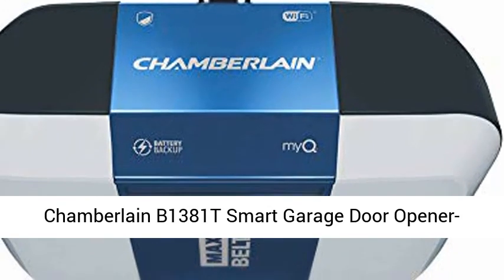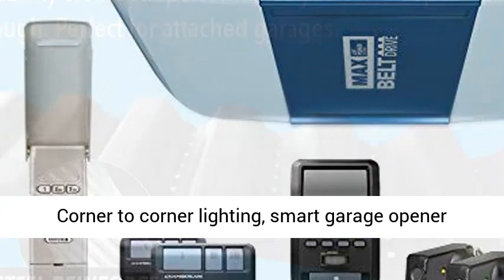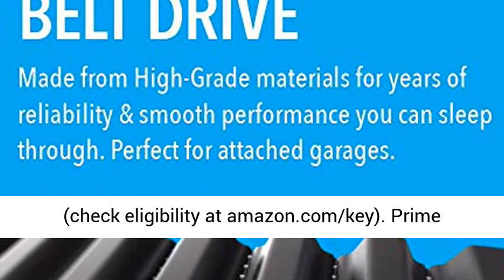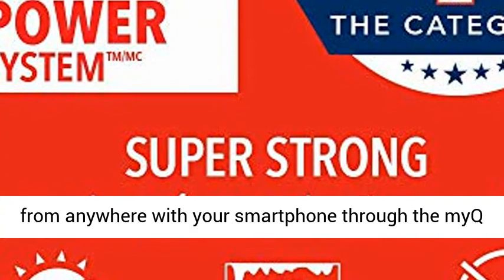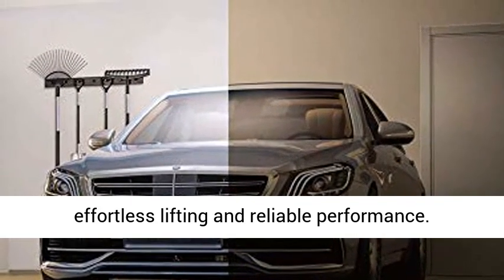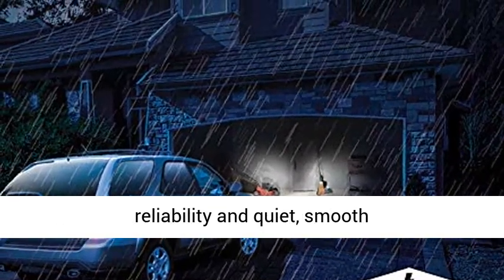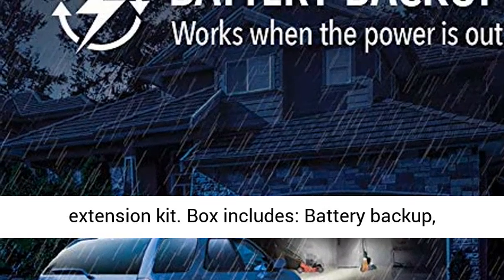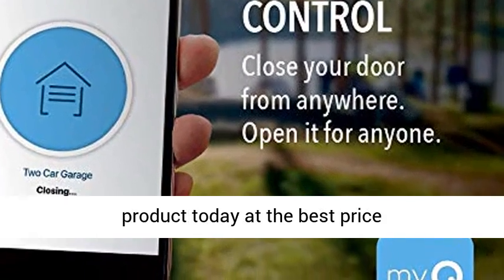Chamberlain B1381T Smart Garage Door Opener Battery Backup Bright LED Lighting myQ Smartphone C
Chamberlain B1381T Smart Garage Door Opener- Battery Backup - Bright LED Lighting - myQ Smartphone Controlled - Ultra Quiet, Strong Belt Drive and MAX Lifting Power,1.25 HP, Wireless Keypad Incl, Blue See your garage in a new light: Corner to corner lighting, smart garage opener features 3, 100-lumens of LED lighting to fill your entire garage.
New Free In-Garage Delivery with Key By Amazon available in select areas (check eligibility Prime members can opt in to get Amazon packages securely delivered right inside their garage, simply link your myQ account in the Key by Amazon app
Smart garage control: Open and close your garage door from anywhere with your smartphone through the myQ App.
Max lift power system-1. 25 HPS: Delivers the highest lifting force in the industry for effortless lifting and reliable performance.
Battery backup: Keep your garage door accessible even during power outages
Ultra-quiet & strong belt drive: Steel-reinforced belt drive and constructed with high-grade materials for years of reliability and quiet, smooth performance—perfect for attached garages.
Perfect fit: Compatible with garage doors up to seven feet high. 8 and 10 feet doors require an extension kit."